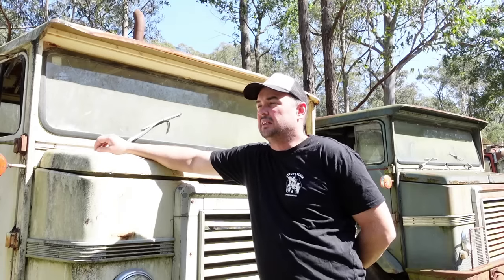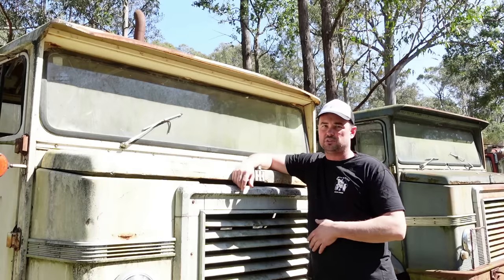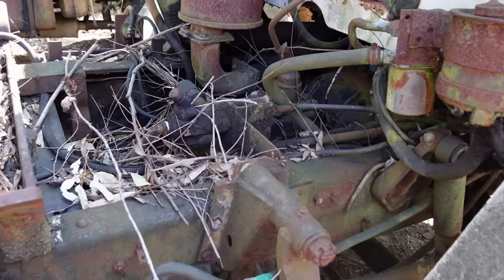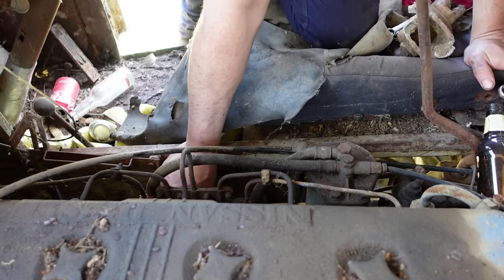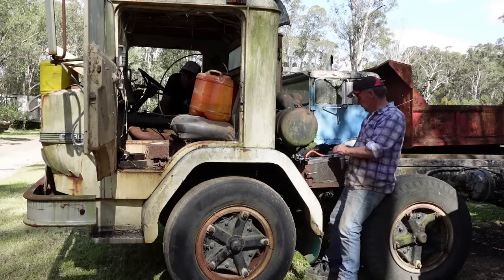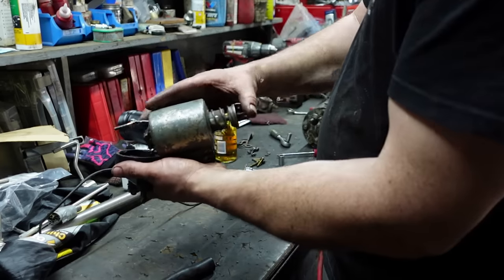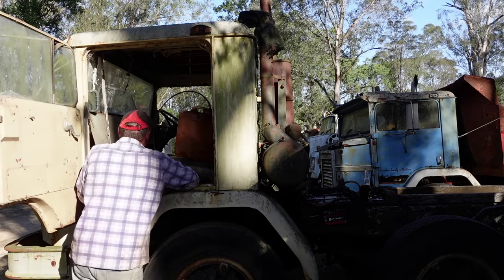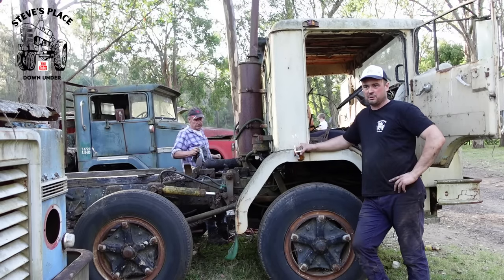Will It Start? Nissan Diesel 2 Stroke UD5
In this episode I will attempt to start up the Uniflow scavenge Diesel engine. Made by Nissan Diesel these 2 stroke supercharged engines are a rare item these days and I will give a brief history on them also. Come along as we attempt to start it and encounter starter problems. We overcame this to hear it roar into life.